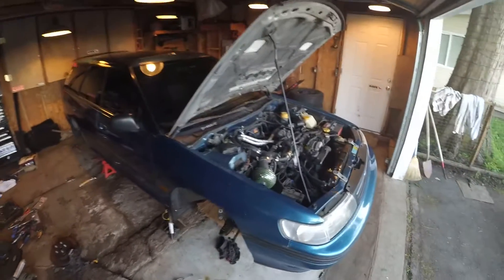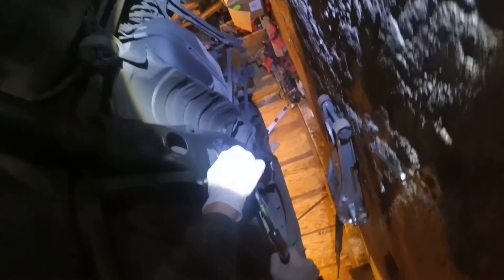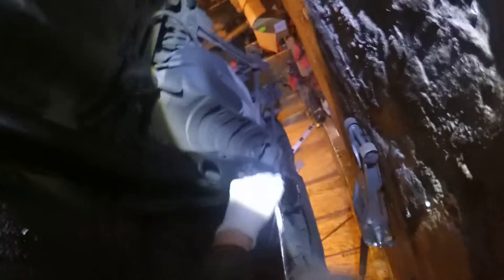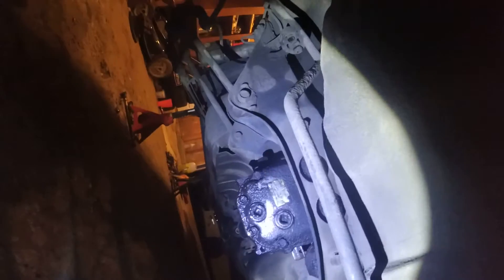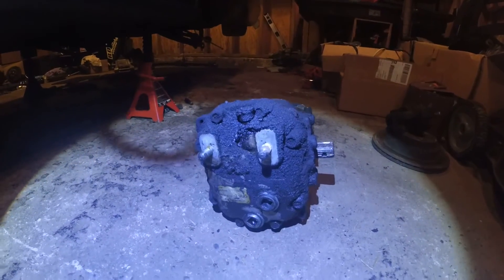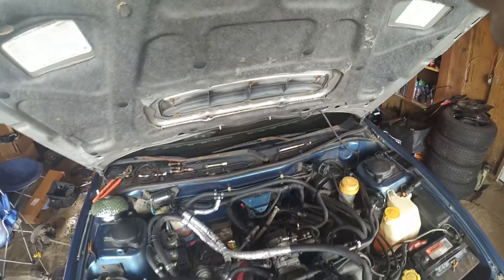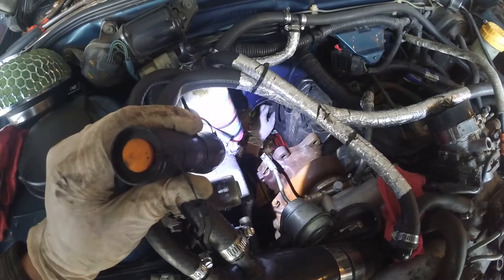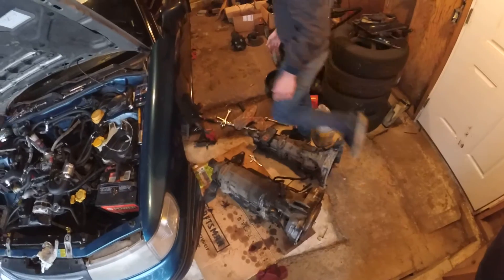Pt.2 94 Legacy Turbo 5 Speed Conversion: Removing the Auto Transmission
This time we remove the rest of the drive train including the automatic transmission from the project 94 Legacy touring wagon.